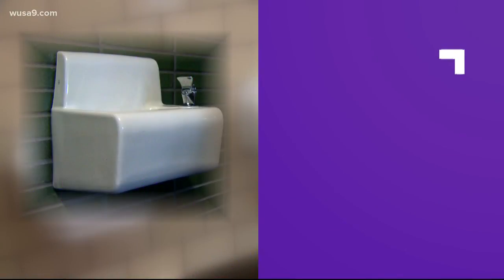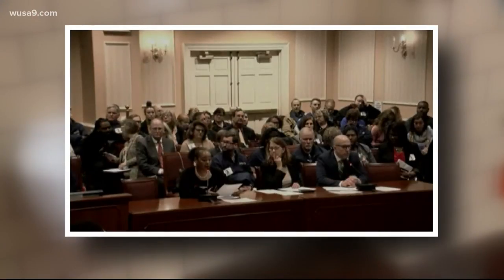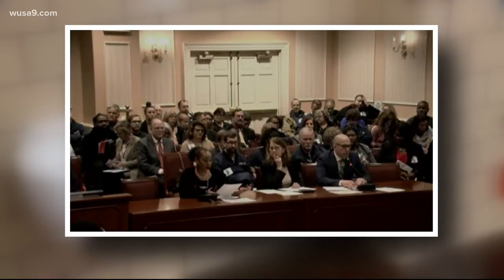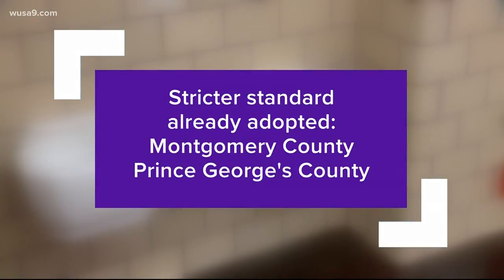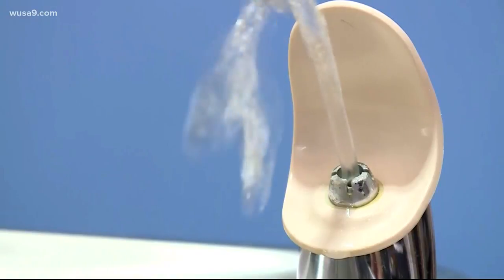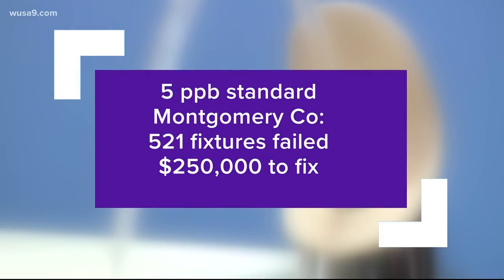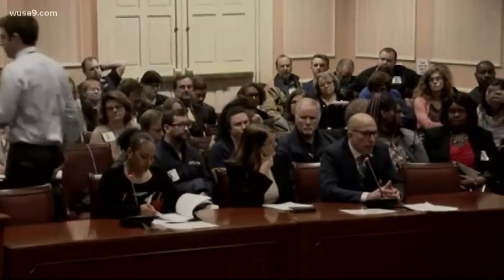How to find the toxic lead in your kid's school drinking water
A new summary from Maryland finds 2,375 testing locations have flunked while some legislators aim to tighten standards further.